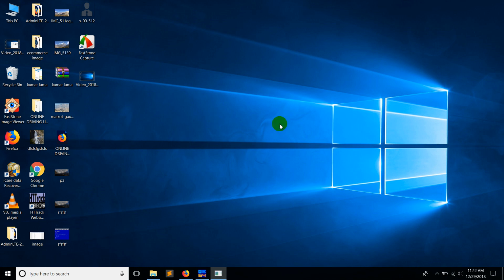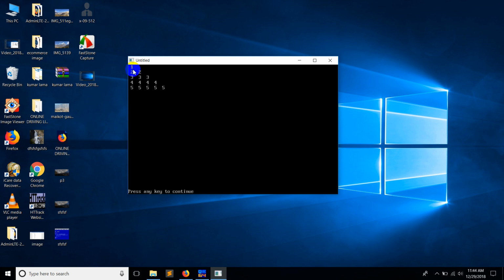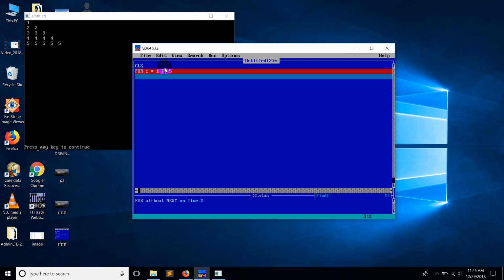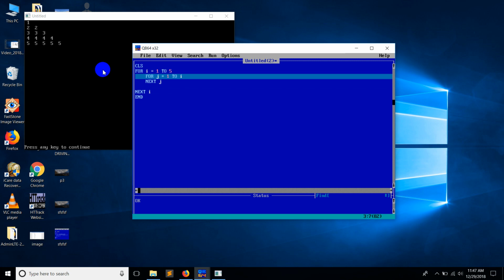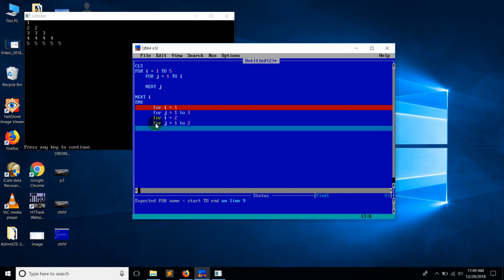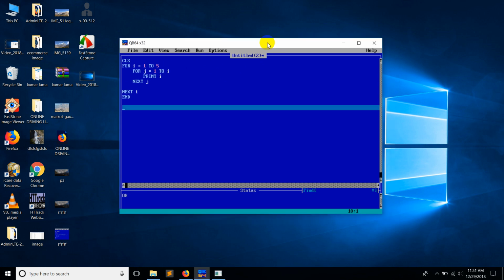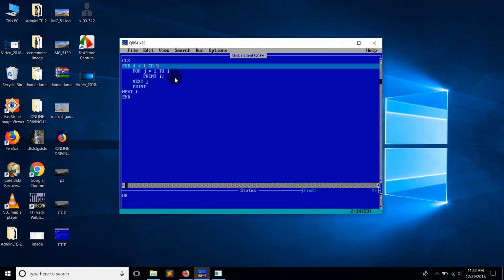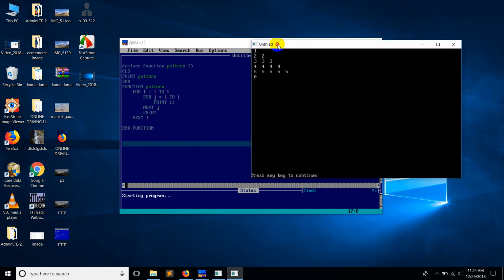QBASIC PROGRAM to dipslay numeric pattern 1 22 333 4444 5555